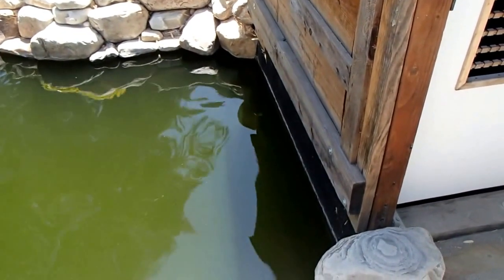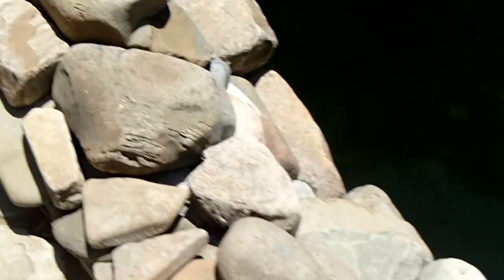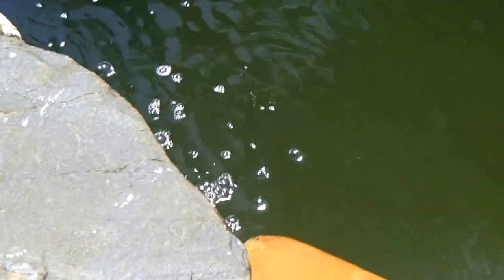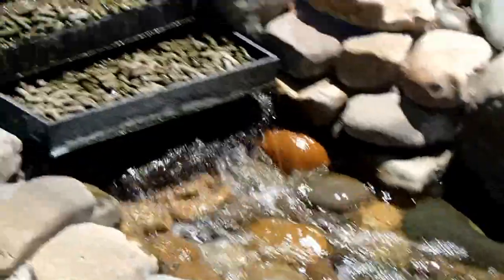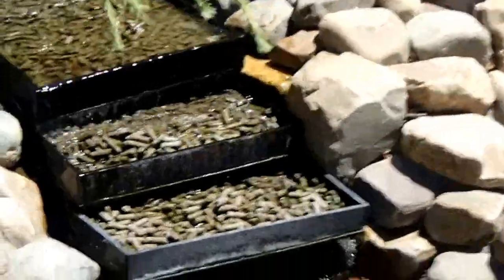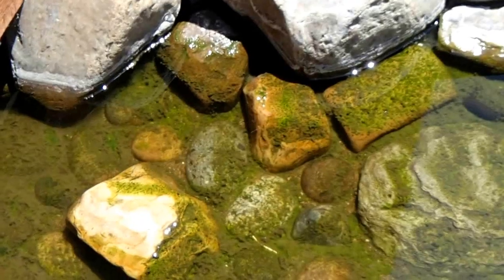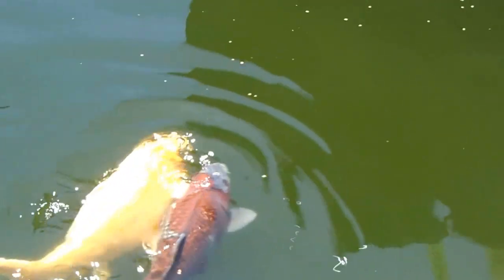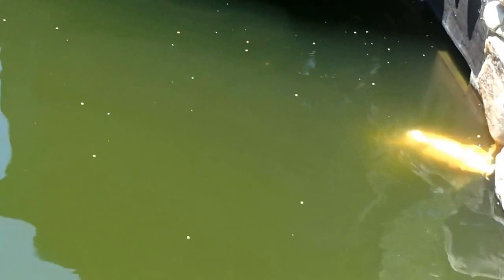Pond Conditons 71115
Pond conditions recorded July 11, 2015. Water still pretty green. Hoping I've cracked the code.